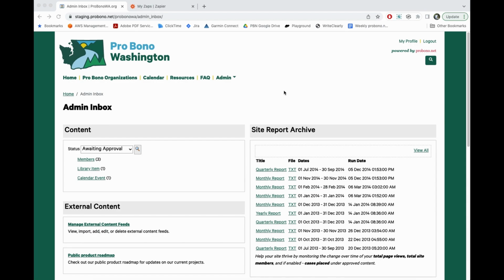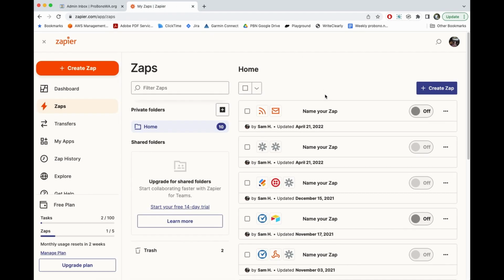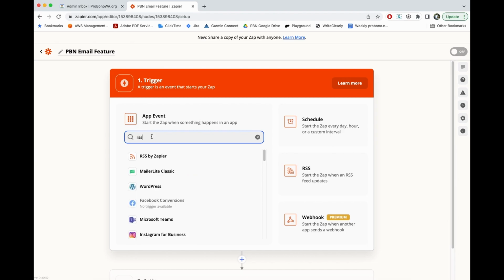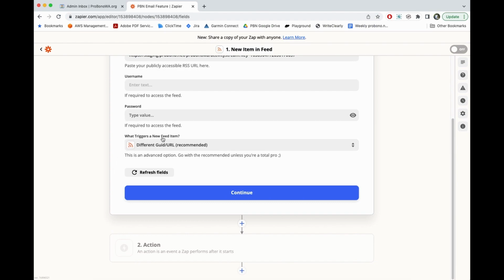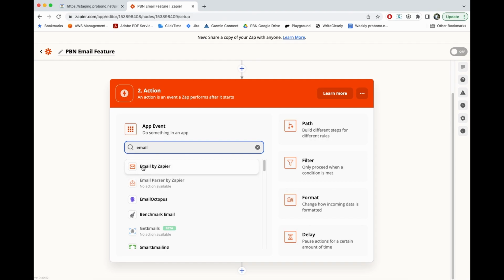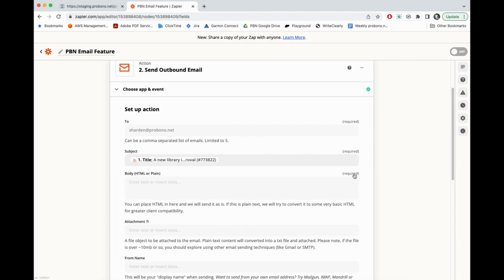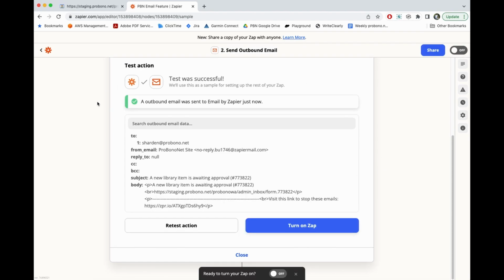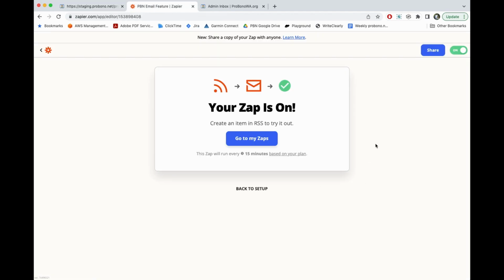How to get email notifications about what happens on your PBN site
This video shows you how to use the RSS feature on your admin inbox and enable automatic emails about what happens on the site. For example, when someone submits a join request, you can automatically receive an email with a link to review and approve their membership.